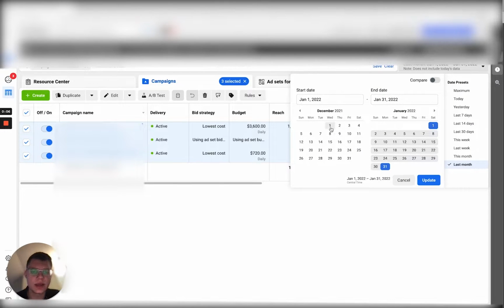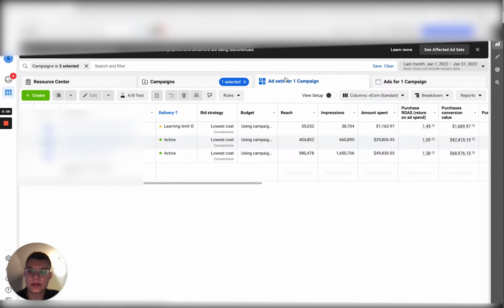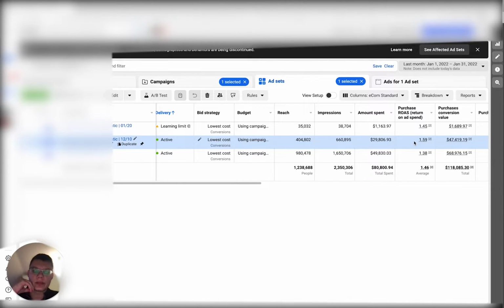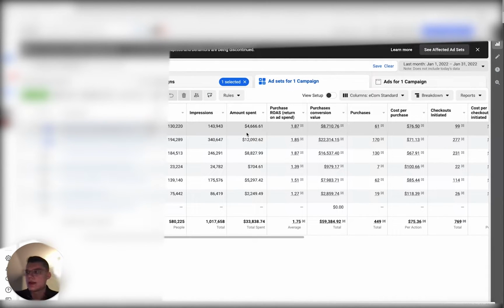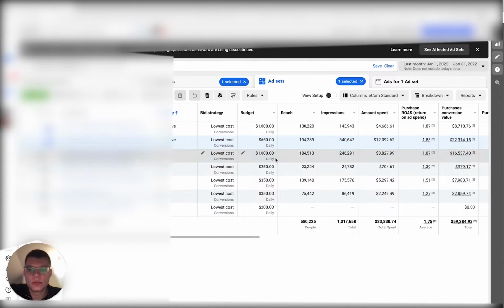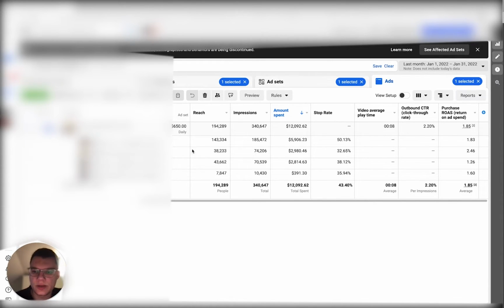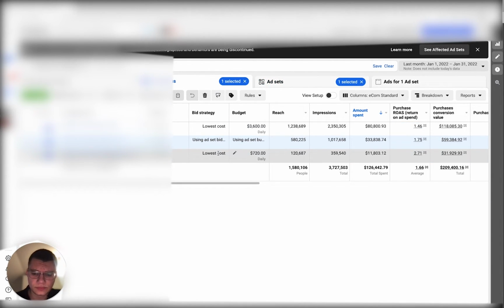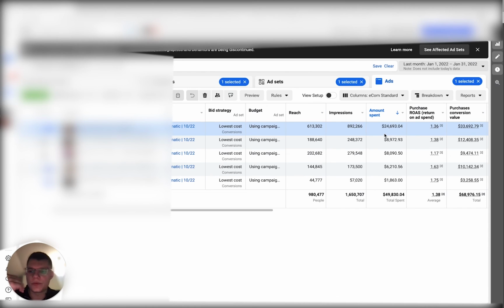How We Scaled A Brand From $261K to $370K in 30 Days [CASE STUDY]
Want to work with me?

Learn how we scaled this brand from $261,000 to $370,000 within 30 days.